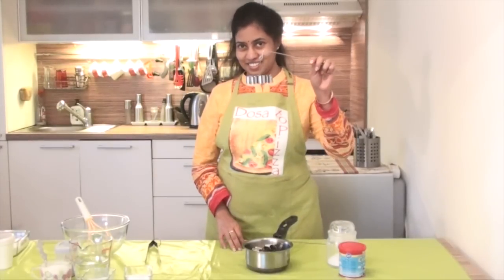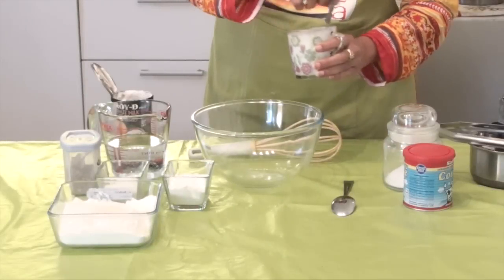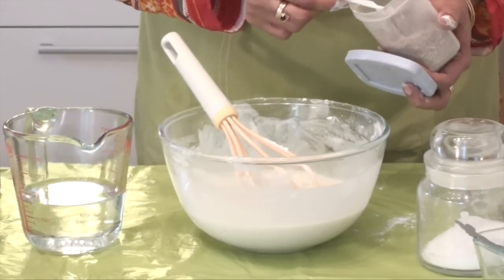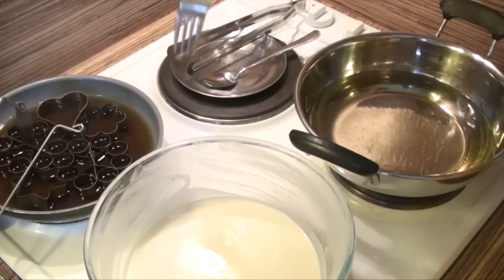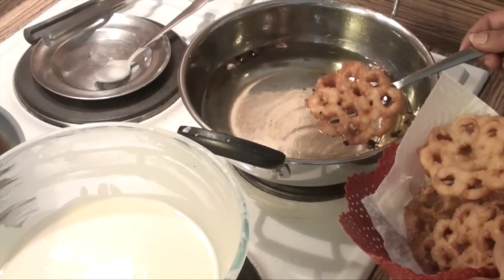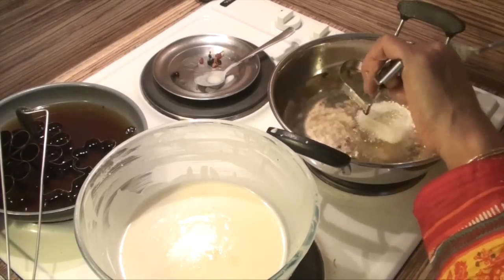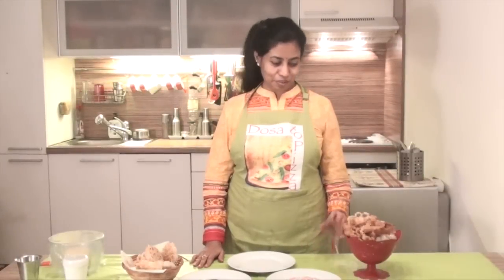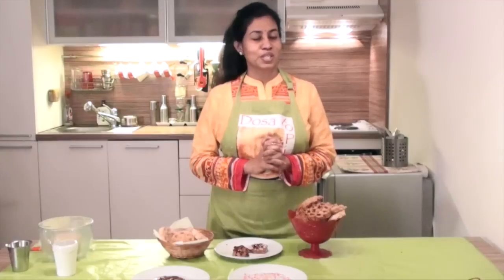Eggless Crispy Rose cookies / Achu Murukku / Achappam (NEW METHOD)